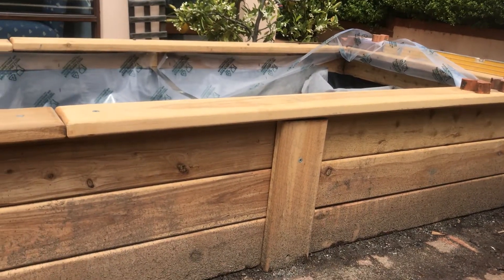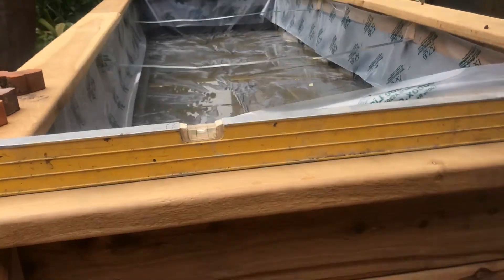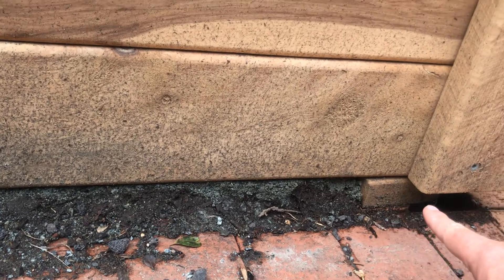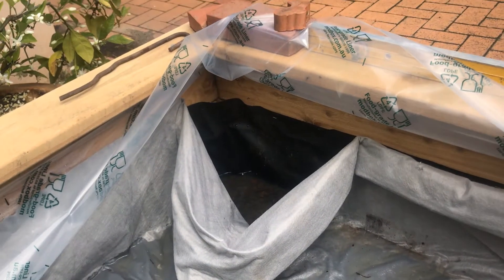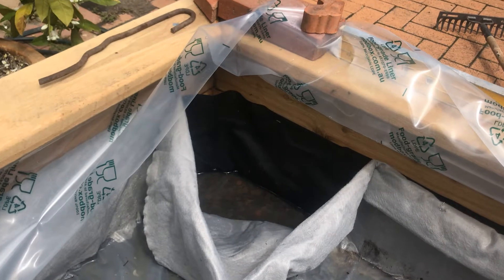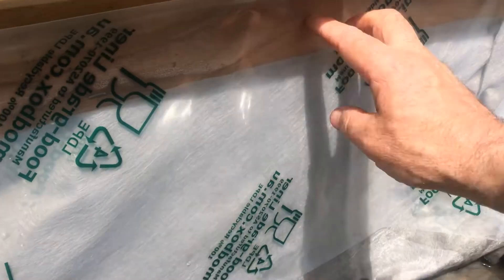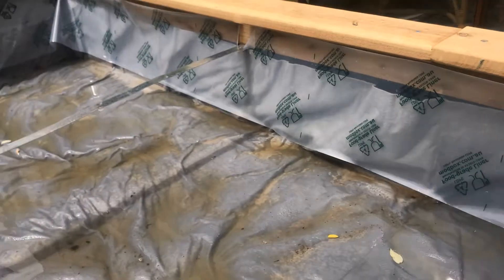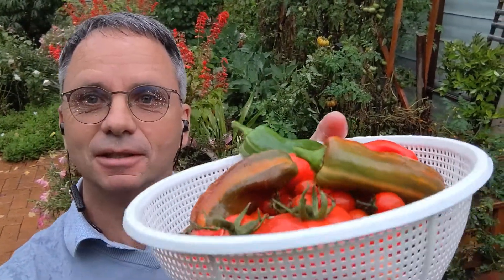How do Wicking Beds Work?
A wicking bed is a type of raised bed which has a reservoir of water underneath.  You add water to that reservoir and it is sucked up by capillary action (like the "wick" of an oil lamp)  from below.  It's a great addition to any veggie garden.  This video explains very simply how they work and how you can make one yourself